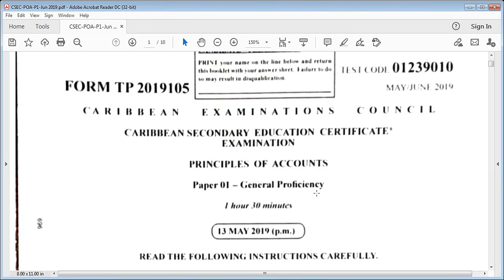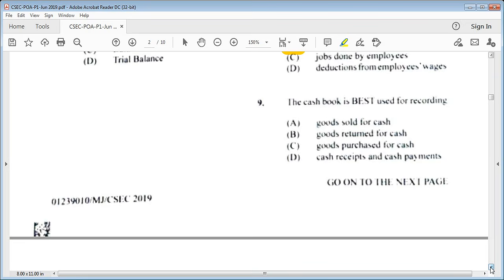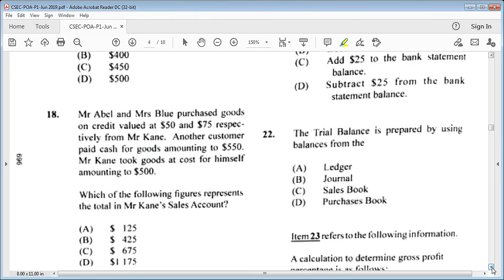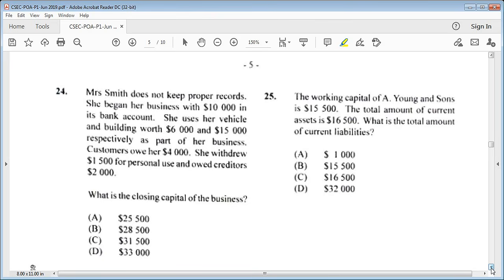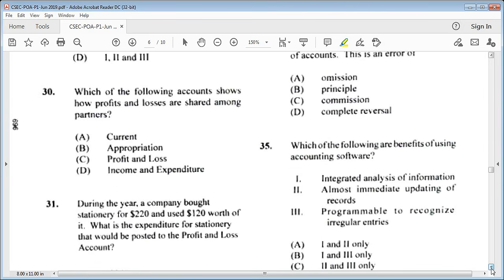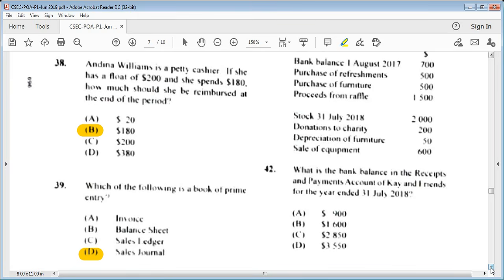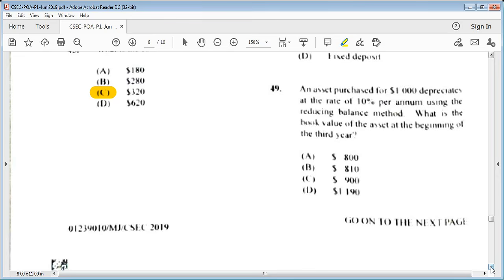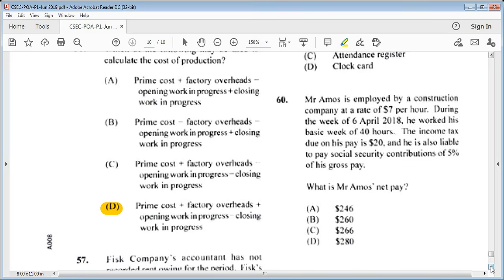CSEC Principles of Accounts May/June 2019 Past Paper 1/Multiple Choice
A full detailed discussion of this past paper. All 60 questions are answered. In preparation for the CSEC Principles of Accounts exams by the CXC Examination body.

Give the video a thumbs up by clicking the LIKE button
SHARE the video with all who could benefit.